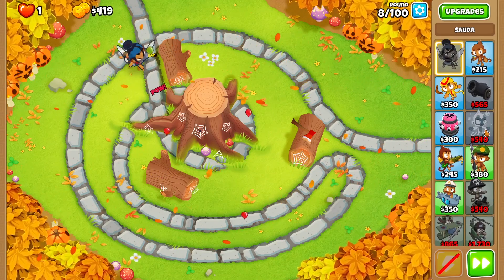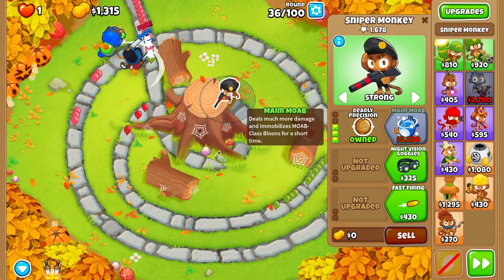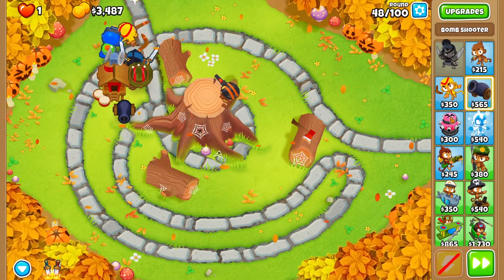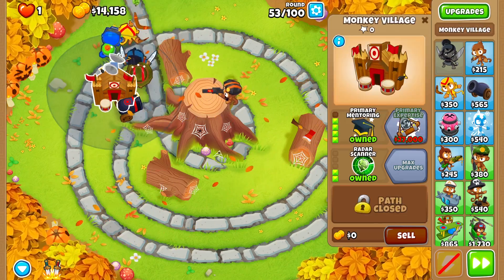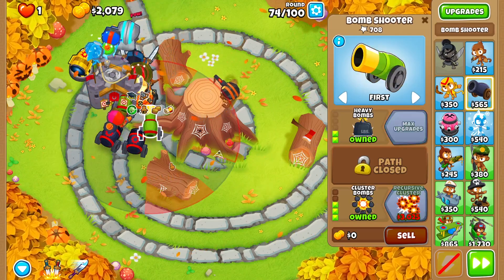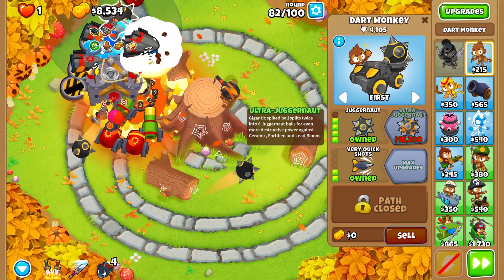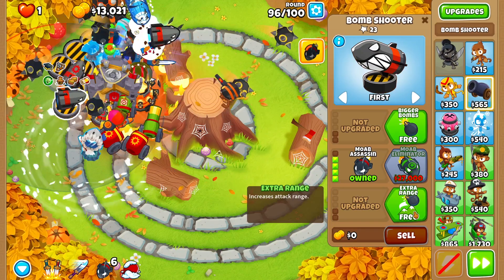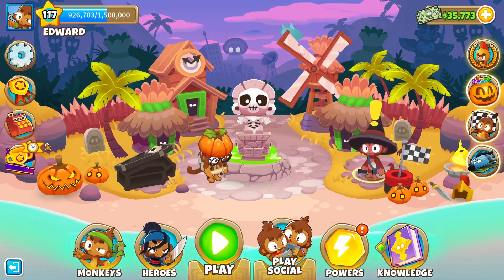CHIMPS Black Border Unlocked Dominating Tree Stump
🎮 Game: Bloons TD 6
🗺️ Map: Tree Stump
🏆 Achievement Unlocked: Black Border

In this thrilling second episode, we embark on the challenging journey to secure the Black Border on the captivating map, Tree Stump. Join me once again as we celebrate this gaming triumph and dive deeper into the exciting universe of Bloons TD 6!

📢 Have questions or want to share your Bloons TD 6 experiences?